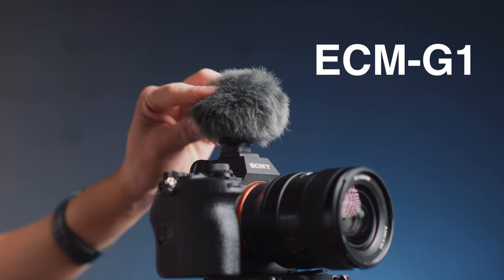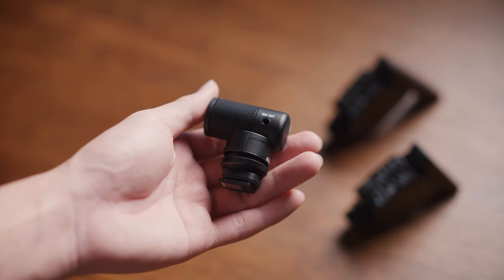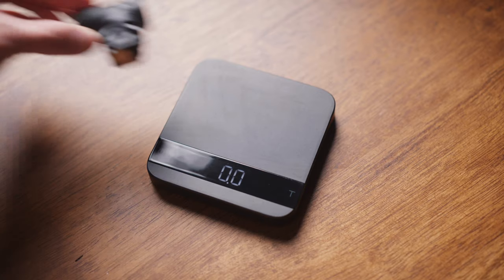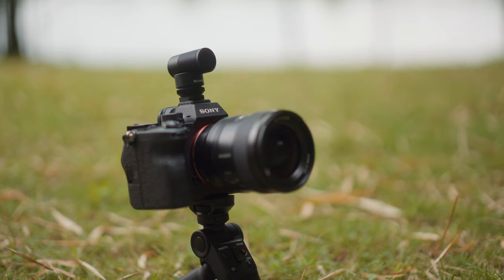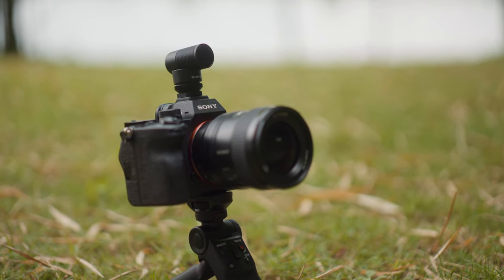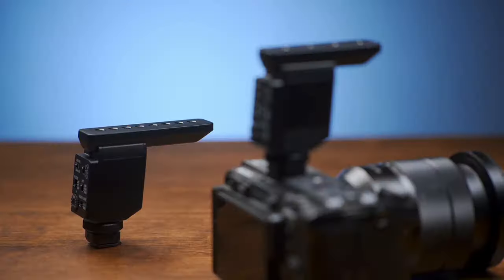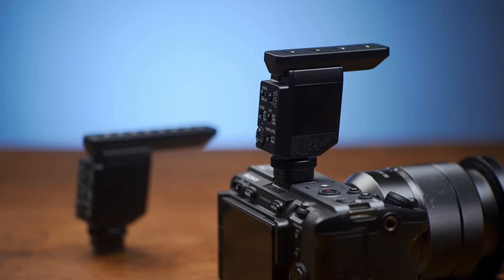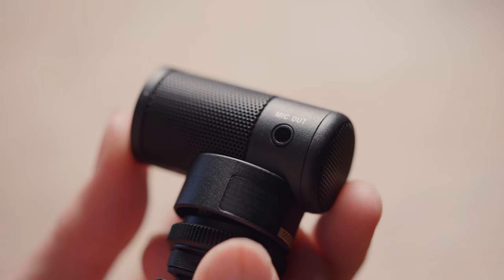Sony's TINY MI Shoe Mic - Sony ECM-G1 Outdoor Review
Just when we thought these external mics can't get any smaller...